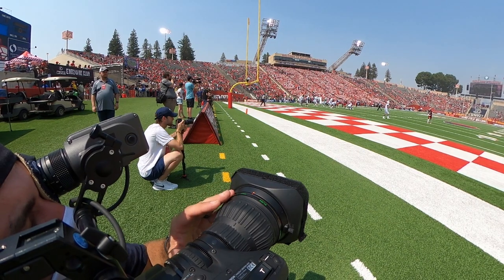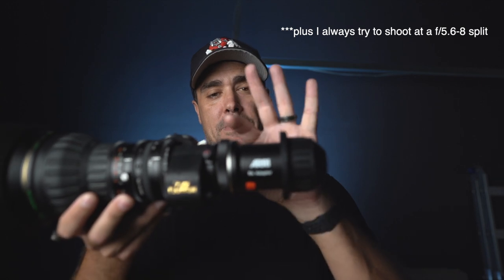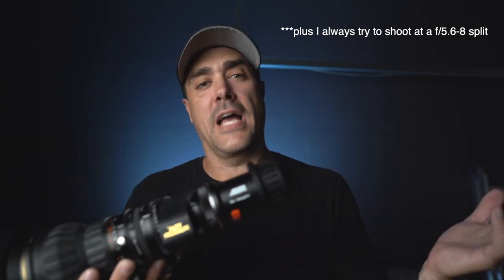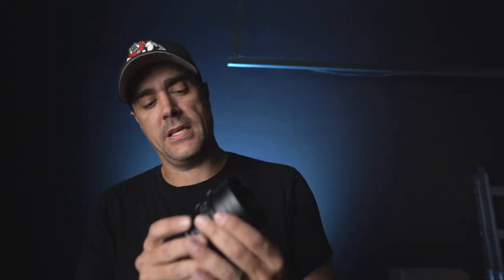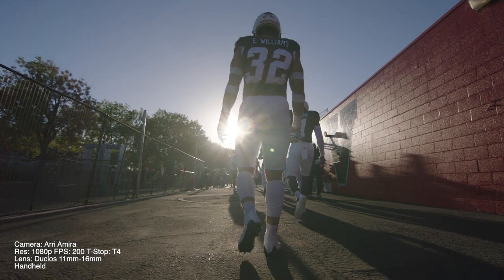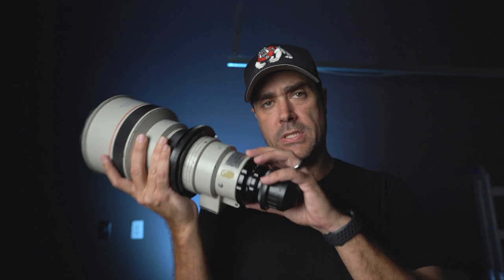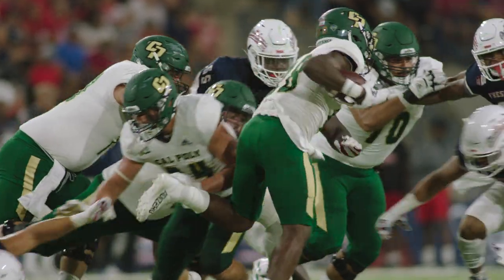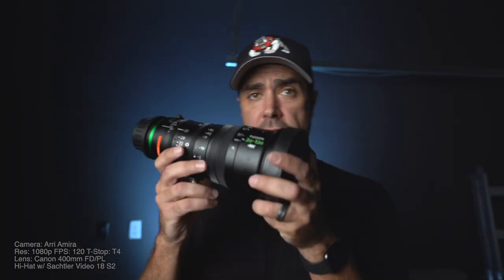Shooting College Football with my NFL Camera Gear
Having an off week for NFL Films allowed me to use my traditional sports cinematography gear to shoot a Fresno State football game like I would pro game.  I had a blast capturing the Bulldogs beat the Cal Poly Mustangs on Saturday September 11, 2021.  Let me know if you have any questions in the comment section.